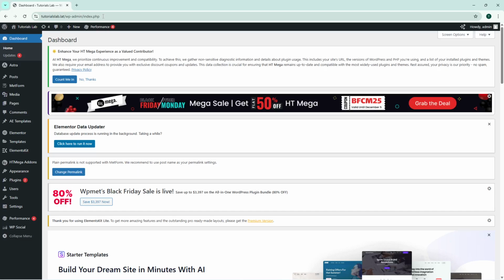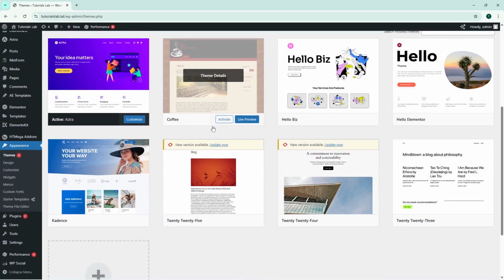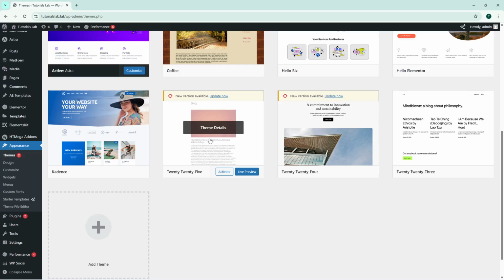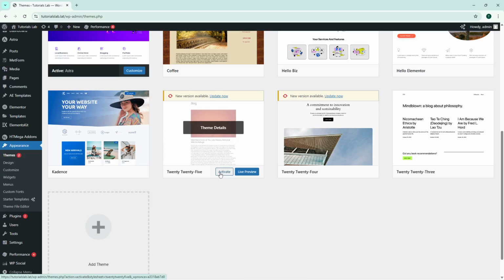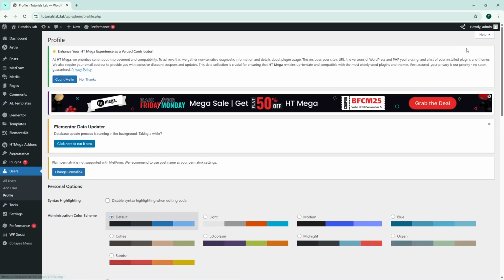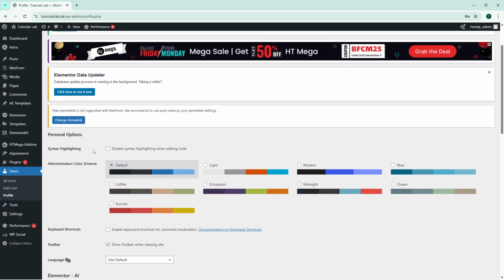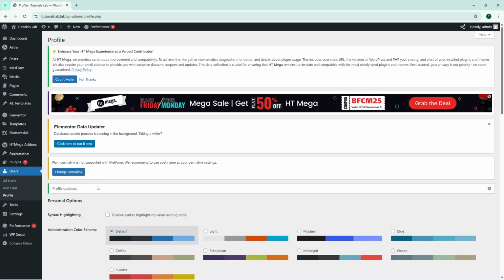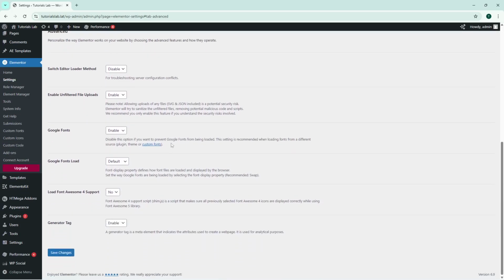How To Fix Elementor Loading Errors (Tutorial 2026)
Along the way, you'll learn fix Elementor editor not loading, troubleshoot Elementor stuck loading, resolve Elementor editor blank page, debug Elementor infinite loading issue, repair Elementor widget panel not showing, solve Elementor backend editor problems, Elementor editor won't load solution, why is Elementor stuck loading, how to fix Elementor editor unresponsive, Elementor editor taking too long to load, common Elementor loading errors fixes, troubleshooting Elementor editor display issues